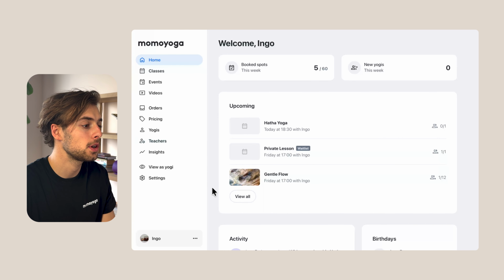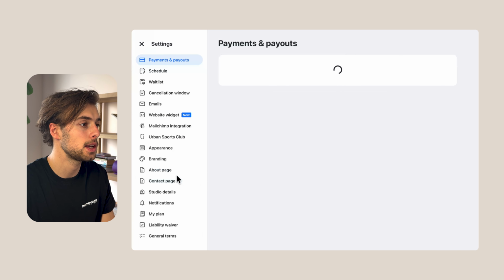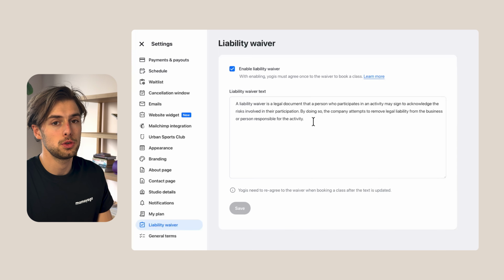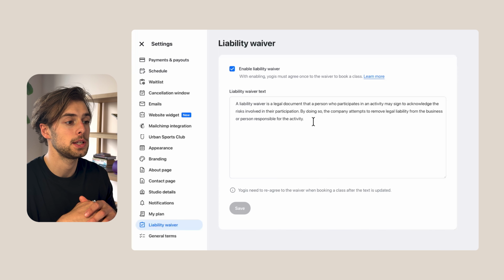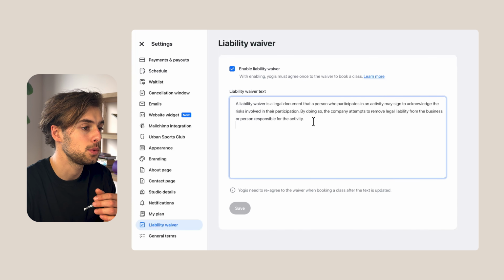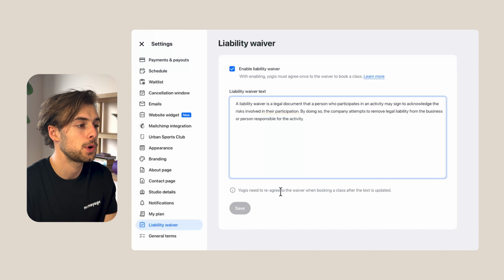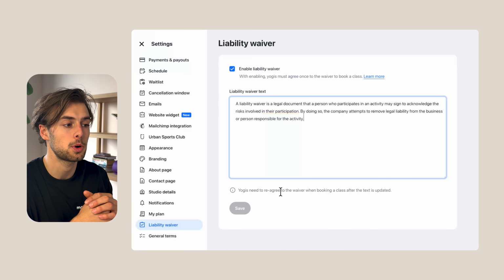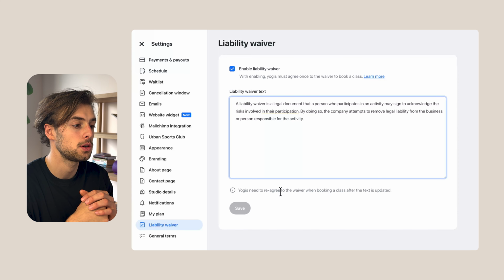Setting up a Liability Waiver in Momoyoga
Ensure your studio and students are protected before they land on their mat. In this tutorial, we show you how to set up an automated liability waiver that every student must acknowledge before booking.

We also share resources on where to find legal essentials to help you draft the right language for your business.

💡 What you will learn in this video:

- How to enable the liability waiver feature in your settings
- How to add and customize your specific agreement text

Note that Liability Waivers are specific to certain countries and this feature may not be available to you as it does not fall within the legislation of your studio’s country.

Read the full guide on liabaility waivers in our Knowledge Base

About Momoyoga:

Momoyoga is the easy-to-use yoga studio management software designed to help you spend less time on administration and more time on the mat. Manage your schedule, bookings, and payments all in one place.